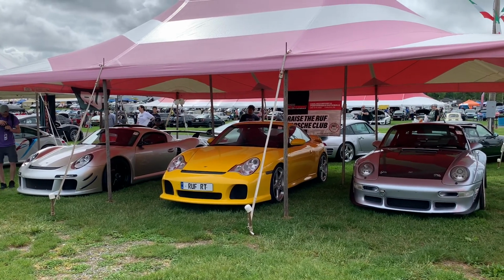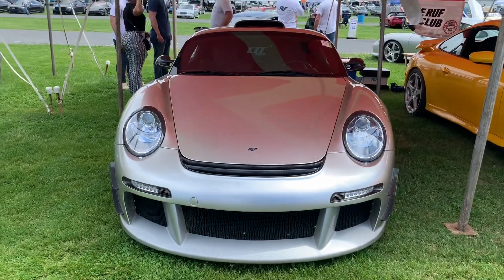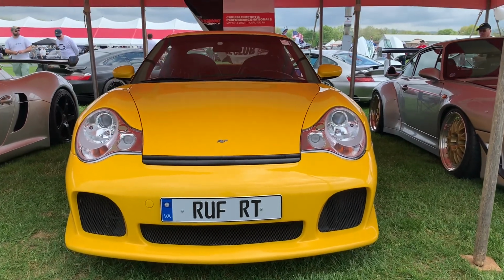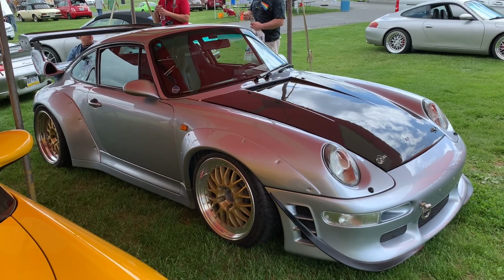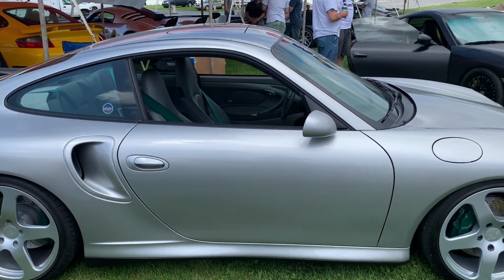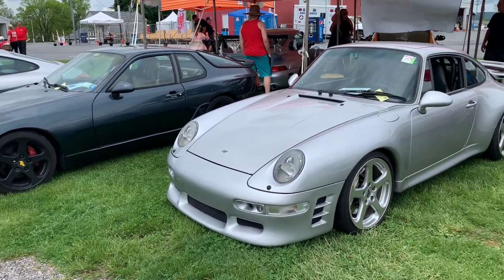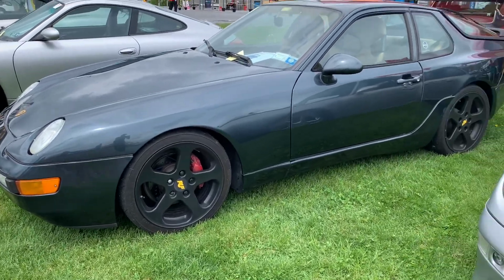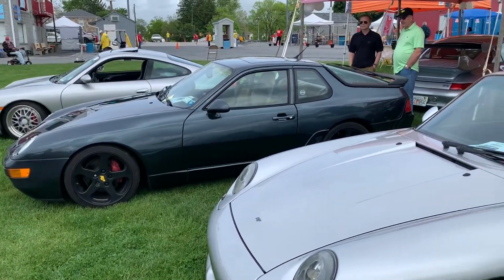RUF CTR3, RTurbo & the rest of the RUF display at the 2022 Carlisle Import & Performance Nationals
Video and descriptions of the 7 different RUF and RUF modified Porsches that were on display in the Germany section of the showfield at the 2022 Carlisle Import & Performance Nationals.

The gathering included a jaw dropping RUF CTR3, a genuine RUF RTurbo, a Japanese market RUF THR 993 time attack car, a factory RUF RTurbo conversion, a RUF modified Porsche 996 Turbo, RUF modified Porsche 993, and a Porsche 968 with RUF wheels. The two previous RUF gatherings featured some of these cars plus also the 1987 RUF BTR Slant Nose Cabrio Road & Track cover car and a beautiful RUF Caymna Kompressor.

The RUF CTR3 and genuine yellow RUF RTurbo this year were true showstoppers. The RUF THR 993 turbo was awarded one of the coveted Carlisle Elite Awards while the RUF modified Porsche 996 Turbo took 3rd place in the judged Exotic/Supercar class.